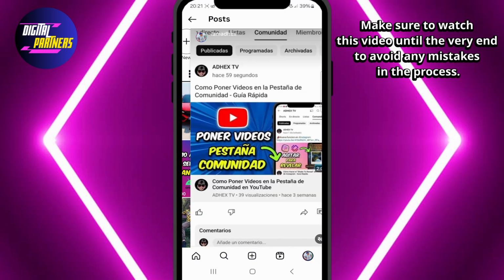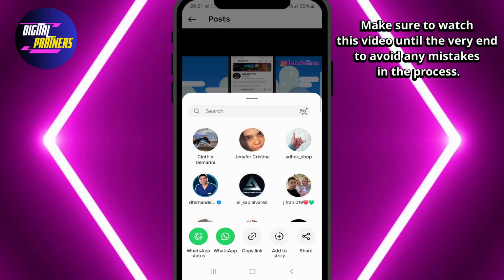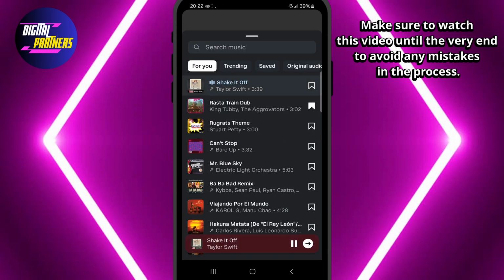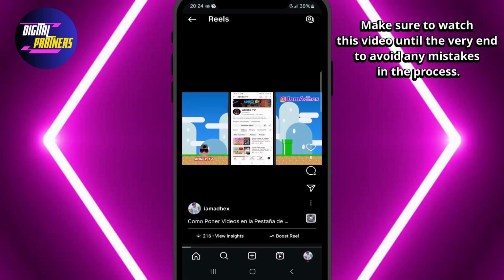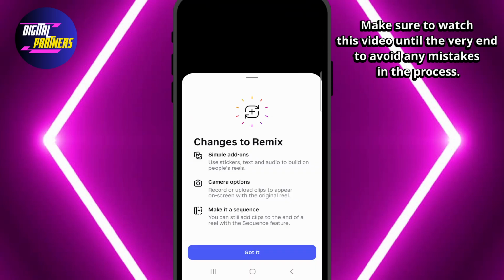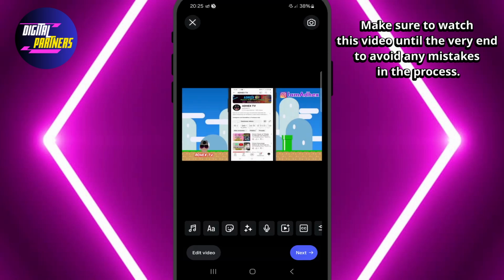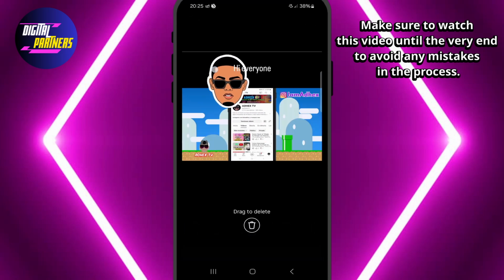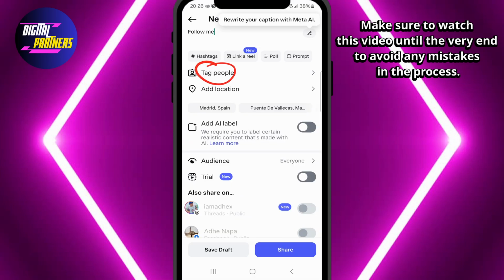How to Share or Repost a Reel on Instagram 2025 (Quick & Easy)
Learn how to share or repost a reel on Instagram easily. In this tutorial, we show you two simple ways: sharing it to your story or creating a remix to post on your profile. Follow these steps and make the most of Instagram reels!